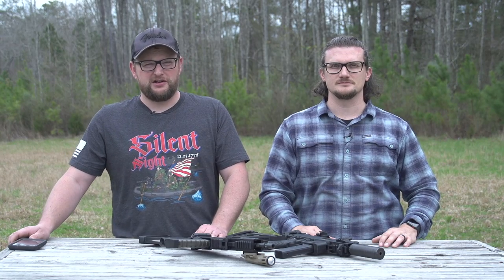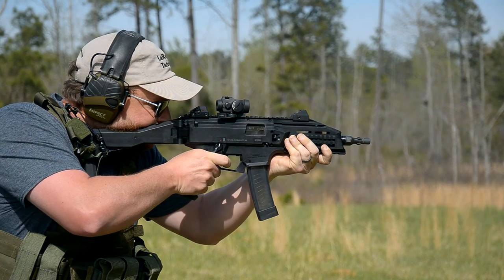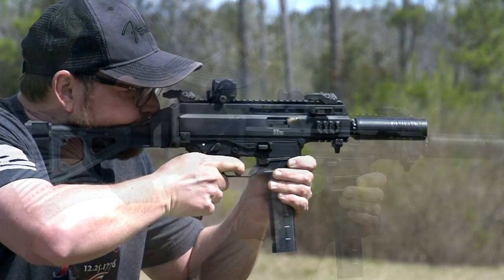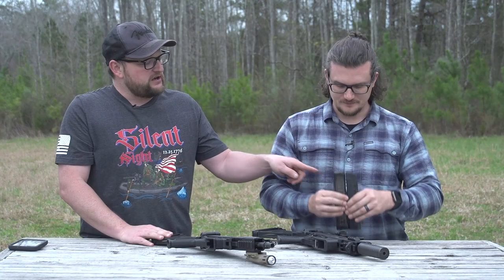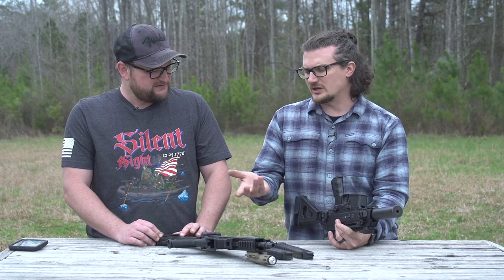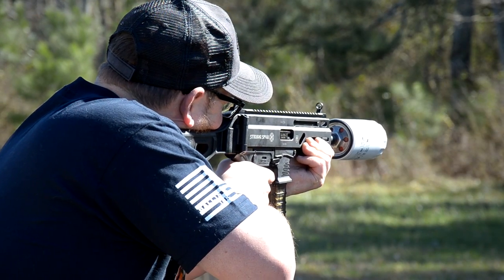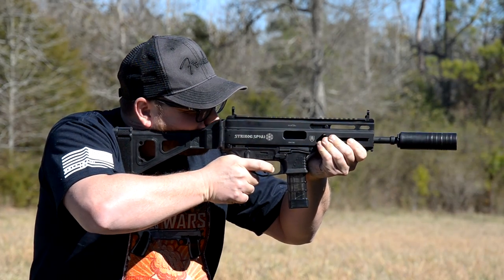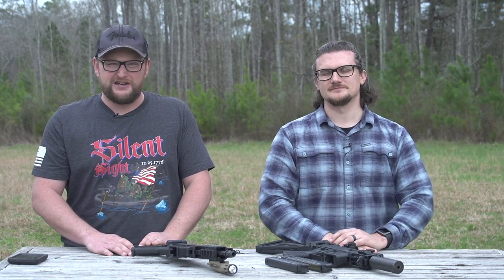Stribog vs APC9